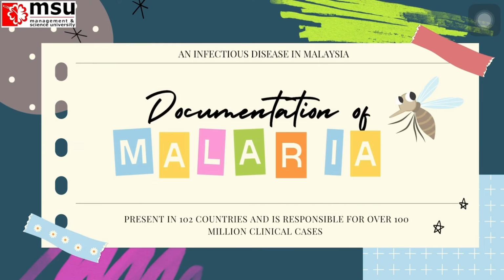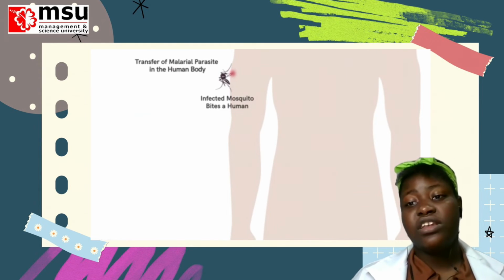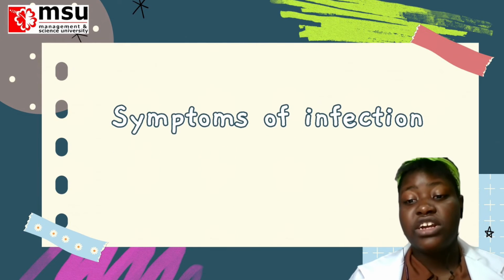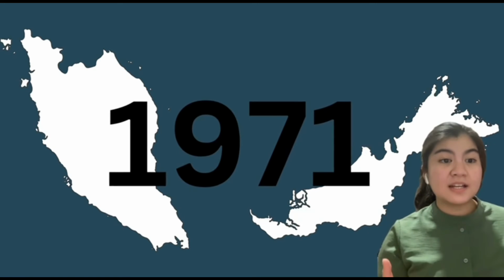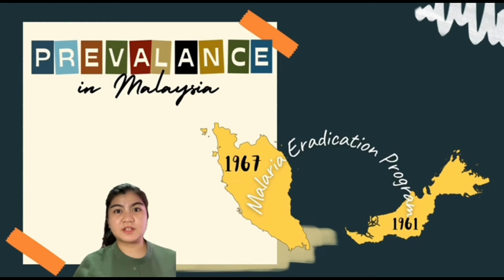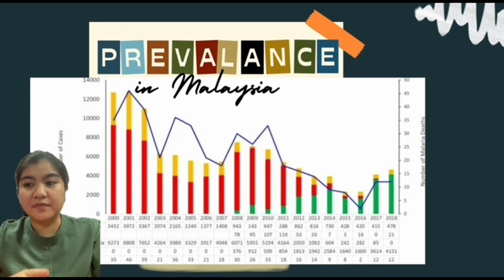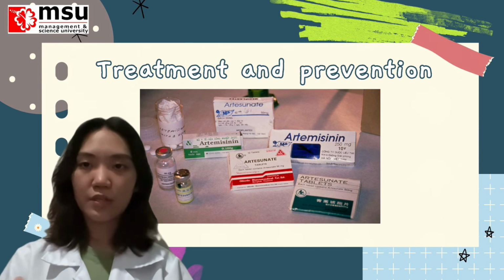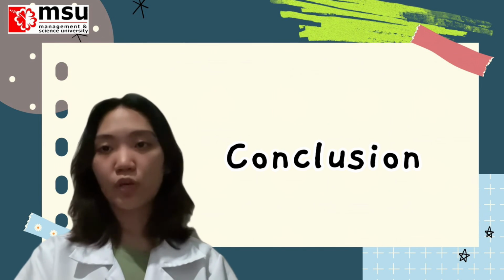MALARIA : A DOCUMENTARY VIDEO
BBM GROUP FROM MSU
FOR SUBJECT EPIDEMIOLOGY LHS21002
Session september 2022